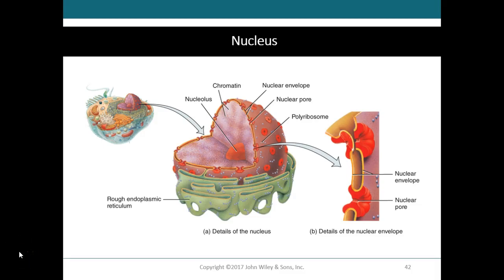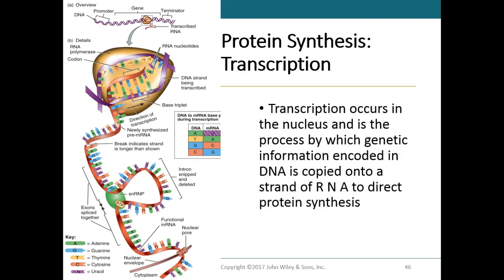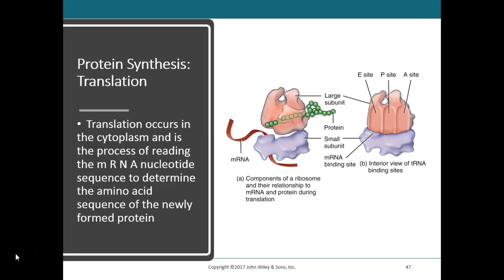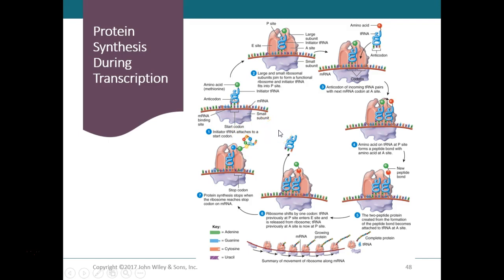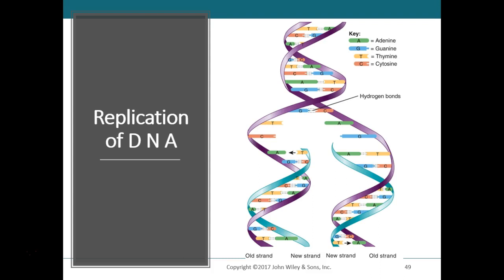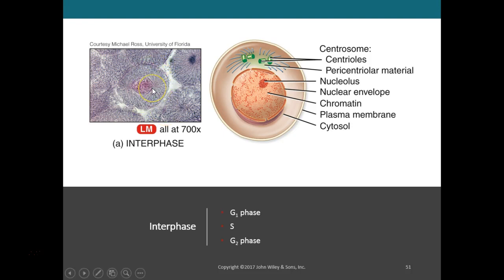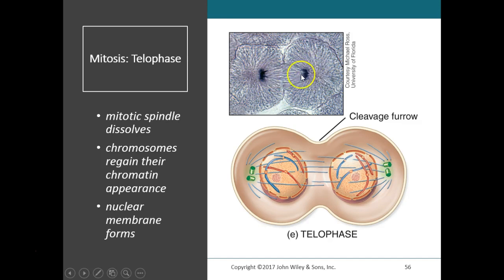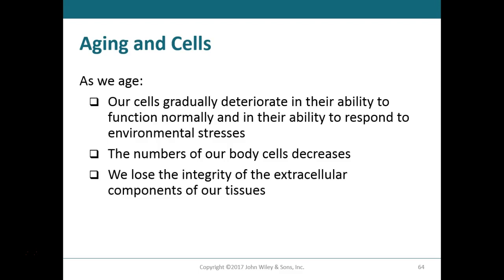4. protein synthesis and mitosis